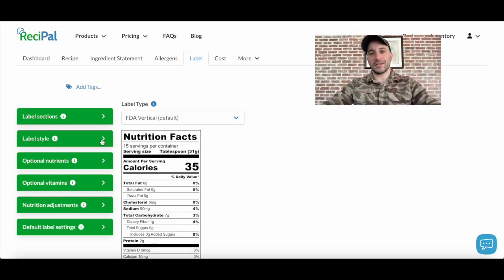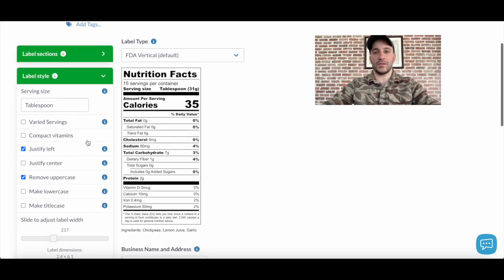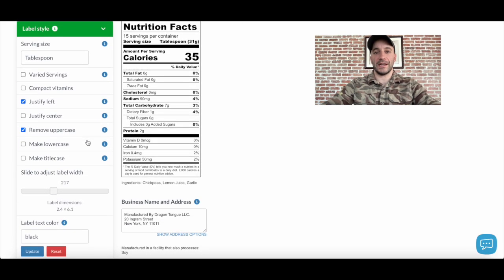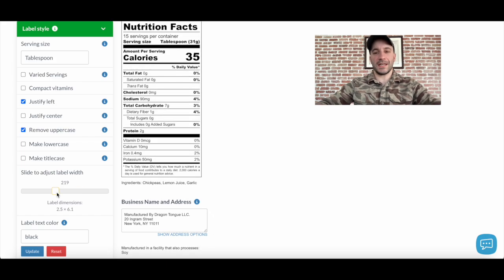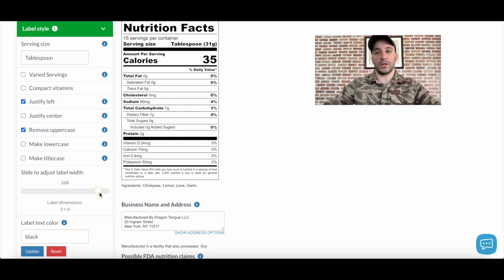Determine Food Product Label Dimensions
We've added a new feature in ReciPal that makes it easier to understand what size label you will be downloading. Now the dimensions of your label are displayed in inches and you can use the width slider to adjust the layout to your needs.

Since ReciPal provide vector files (as PDFs), these labels can be scaled up or down without losing quality. So as long as you understand the ratio of your label, you can easily determine what sizes will work for printing.